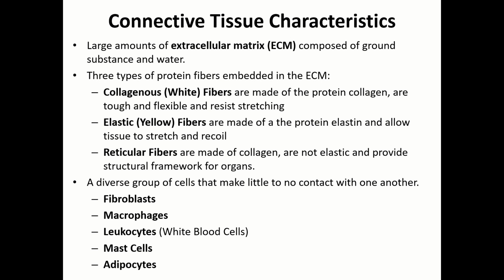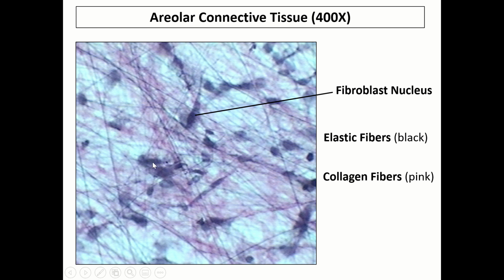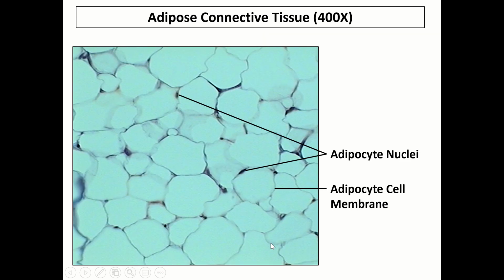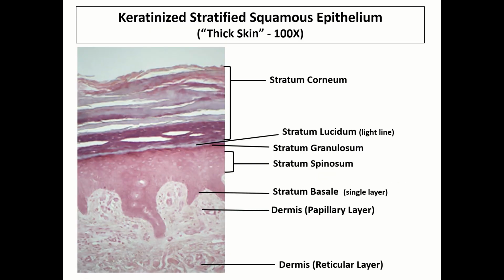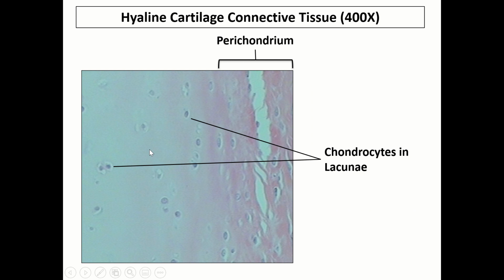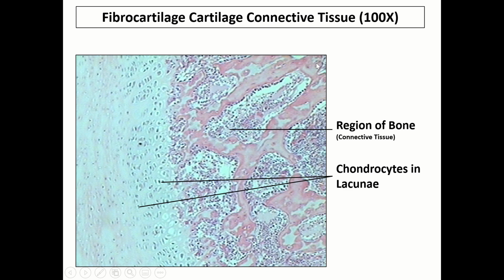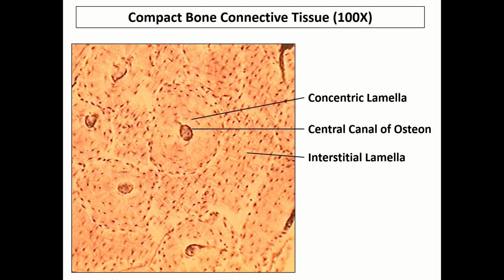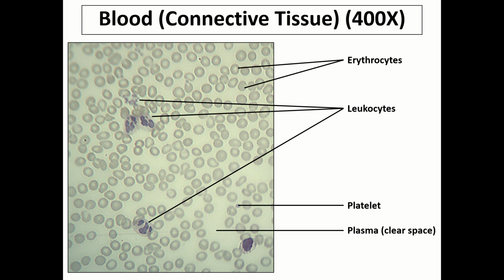Pre Lab Video Exercise 3 Connective Tissue